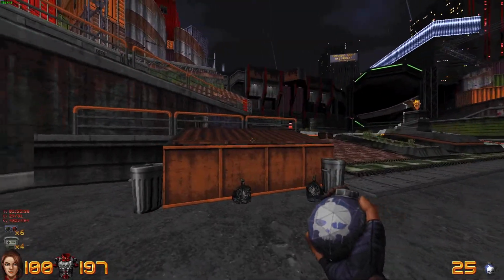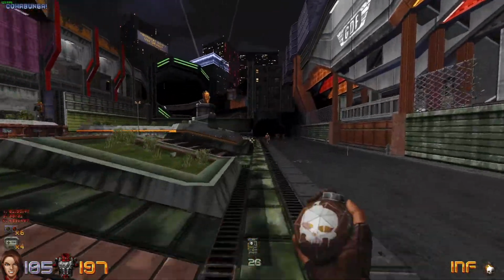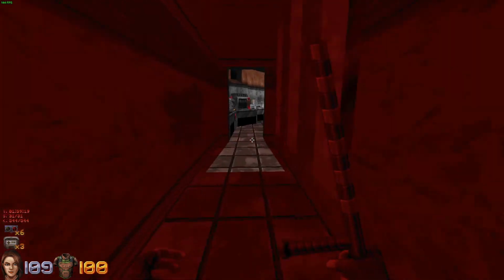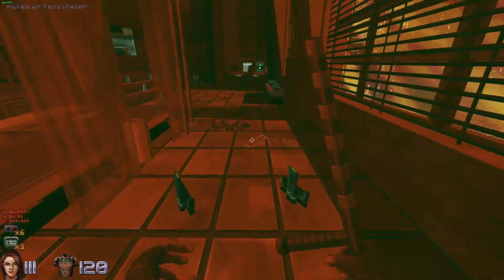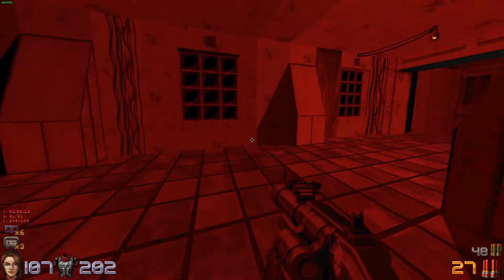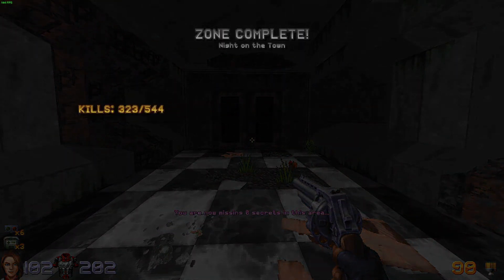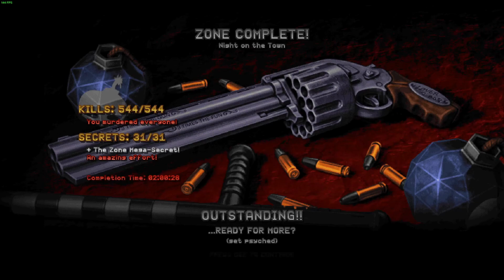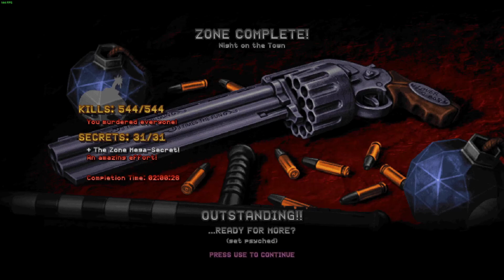Ion Fury | Ultra Viscera, 100% | Z1A5: Reformation Plaza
Strange... I don't feel very reformed...

Track(s): "Preparation" (before big fight) "Bossish" (during and after big fight)

Secrets: 2

0:00 Part I: Let's Get Ready to Rumble!
1:44 Secret #1
1:51 Part II: Outnumbered and Outgunned... aka A Fair Fight
5:02 Secret #2, Exit, and Zone Outro